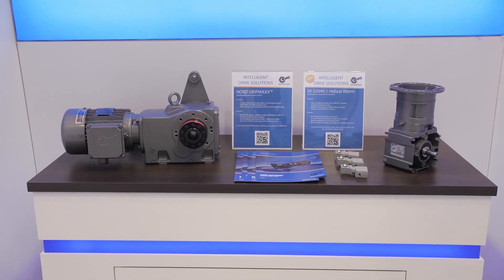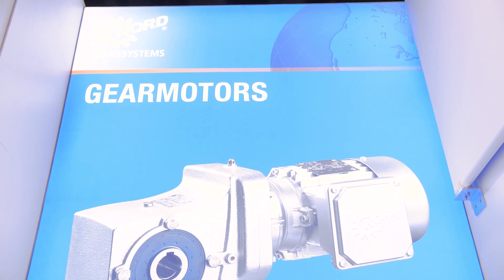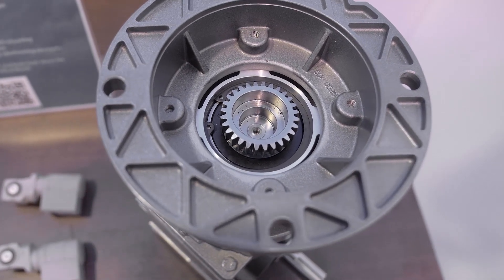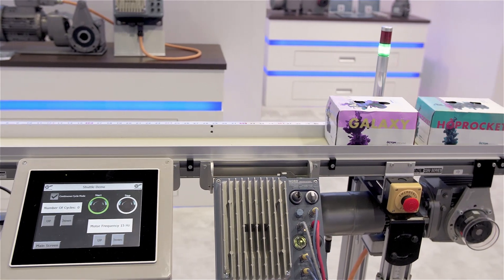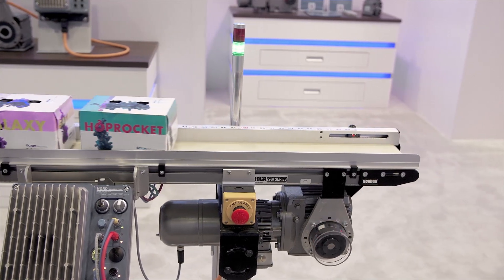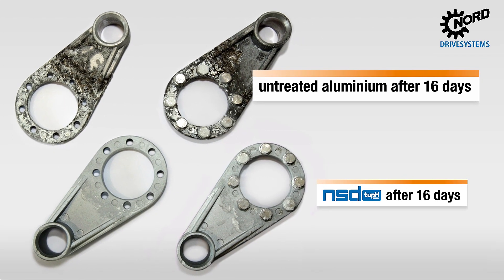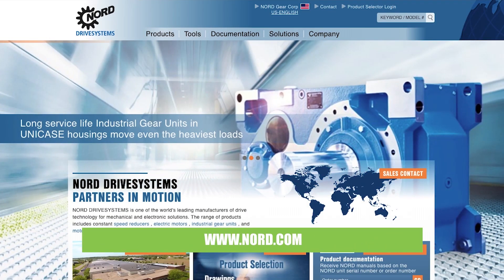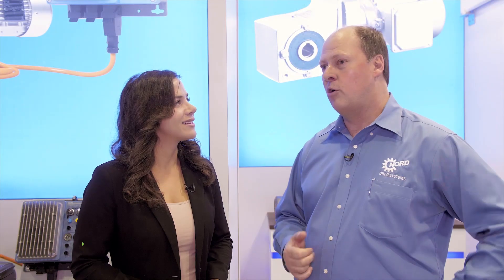Torsten Schultz of Nord Gear Corporation discusses gearmotor innovations at Pack Expo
In this video recorded at the recent Pack Expo in Chicago, Torsten Shultz , President of Nord Drivesystems, chats with Lisa Eitel of Design World about gearmotor innovations.

Nord Drivesystems supplies power-transmission and motion-control components for an array of industries. Its main factory in the U.S. is in Wisconsin produces about 600 gearboxes and 300 motors a day; the manufacturer has about 400 employees countrywide.

⬅ Read Design World coverage of Nord Drivesystems technologies ⚙️

Packaging, baggage handling, shipping automation, and other applications benefit from Nord Drivesystems’ permanent-magnet AC (PMAC) motors — and the efficiency they deliver. That’s especially true in the face of variable loads and swings in throughput caused by busy periods and seasons. ⬅ Visit Nord Drivesystems online ⚙️

Integration with an SAP system means Nord Drivesystems can deliver on serial numbers that are globally standardized and integrated.